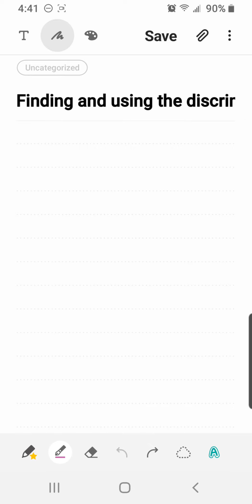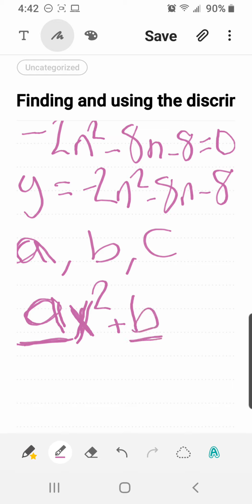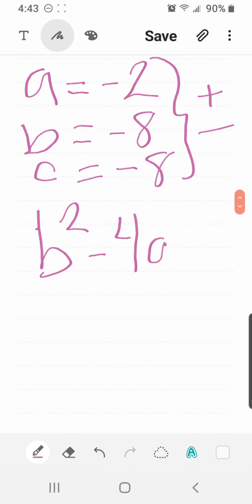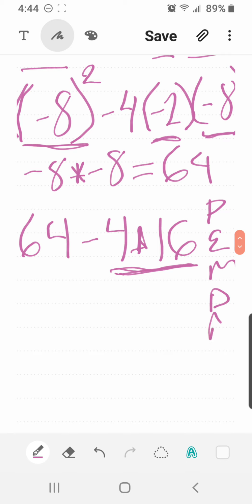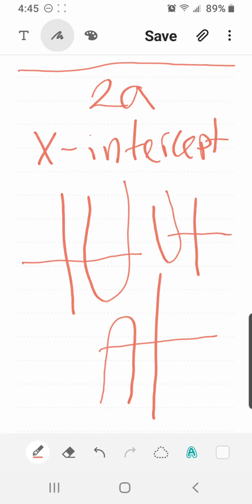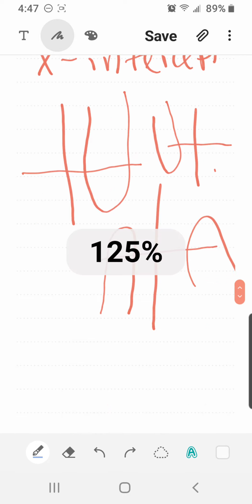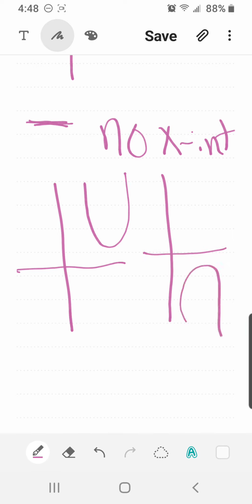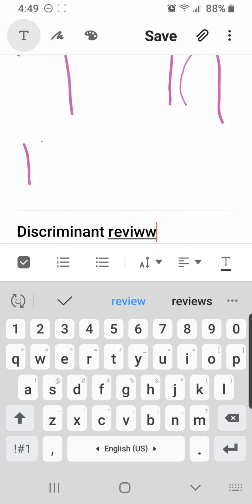Discriminant: Finding and Using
How to find the discriminant and use it to find the number of x-intercepts of a function